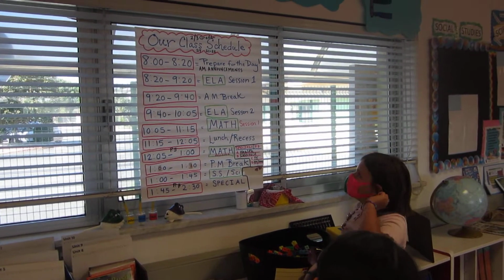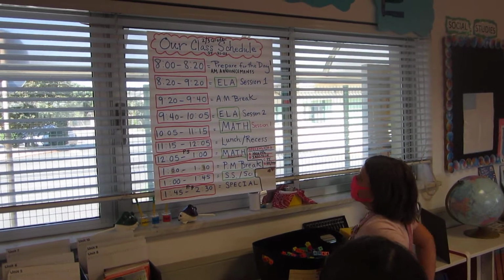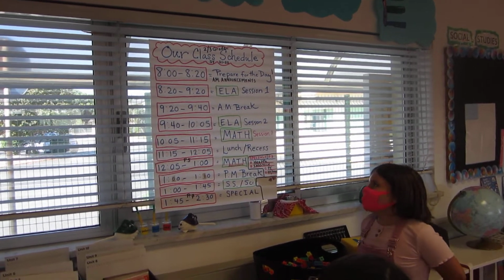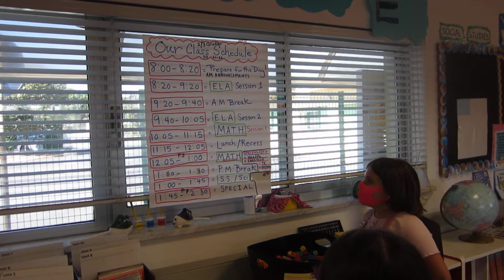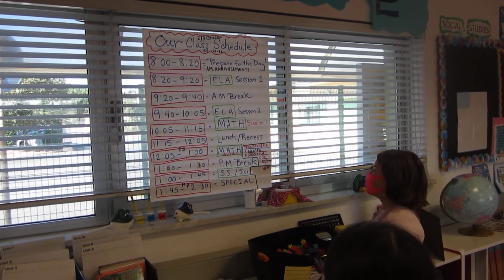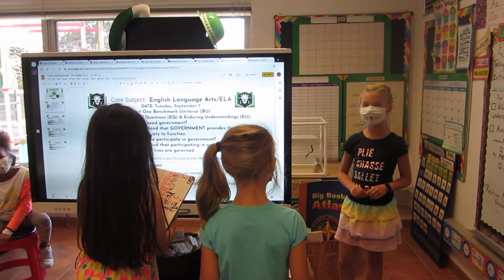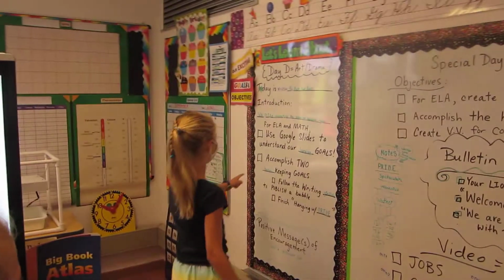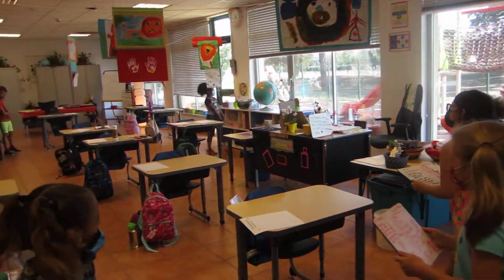Grades 2 & 3 Open House Video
WELCOME to the second and third grade classroom where we are a  P.R.I.D.E. of PROBLEM-SOLVERS!